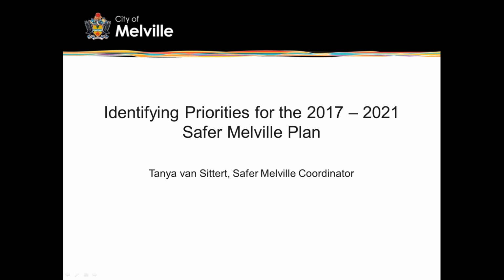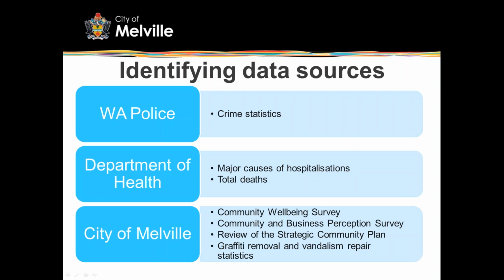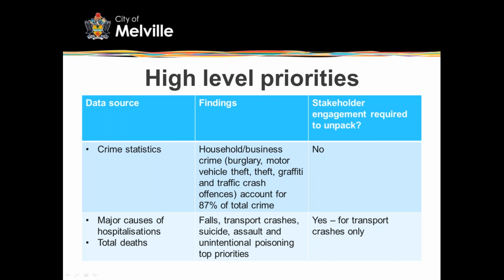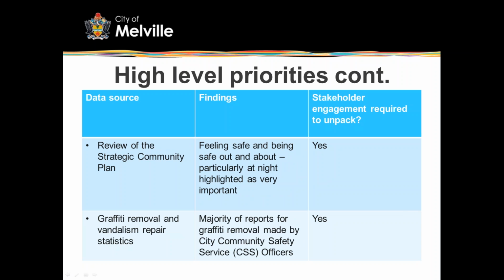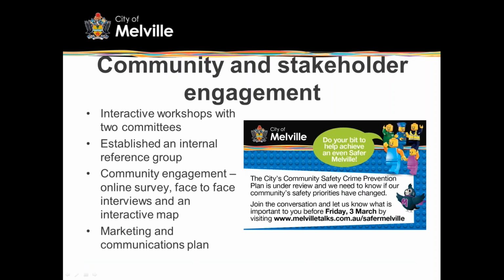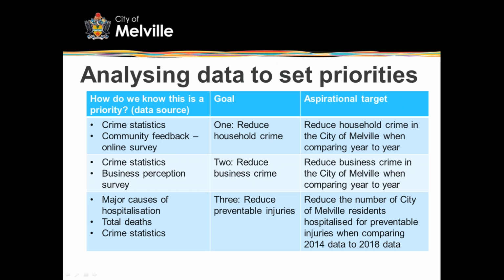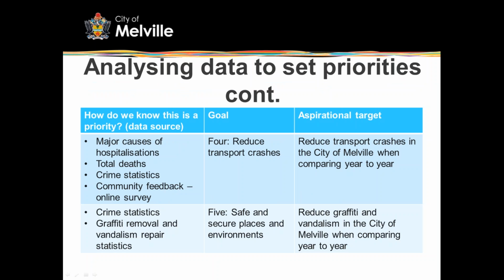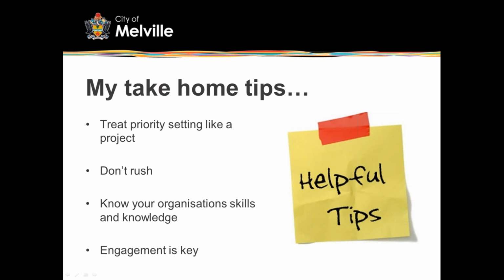Injury data and Needs Assessment Pt 2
2017 PPSCN Webinar series, Webinar 3.